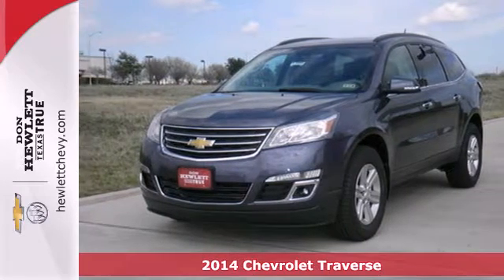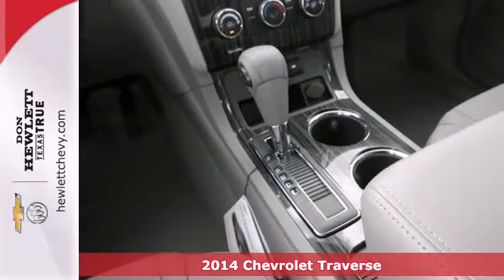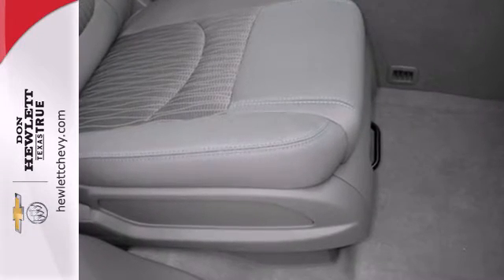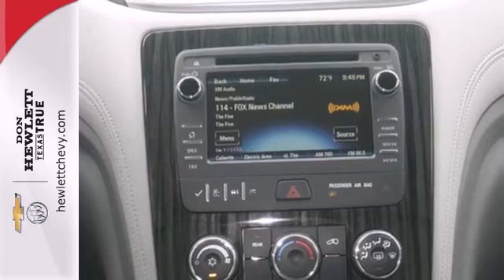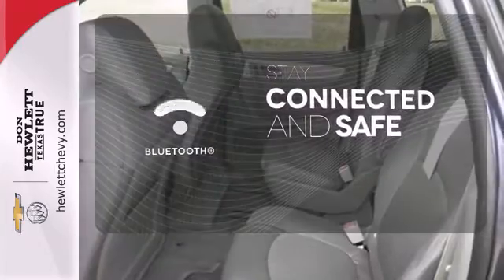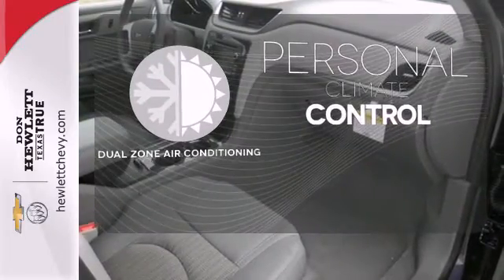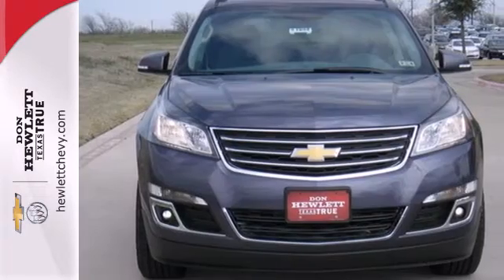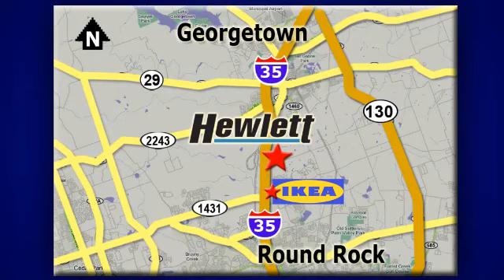2014 Chevrolet Traverse Austin Round-Rock Georgetown, TX #141692 - SOLD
Year: 2014
Make: Chevrolet
Model: Traverse
Trim: 1LT
Engine: 3.6L V6
Transmission: Automatic 6-Speed
Color: Gwy Atlantis Blue Metallic
Interior: Dark Titanium/Light Titanium w/Premium Cloth Seat
Stock #: 141692

Address:
7601 S IH 35